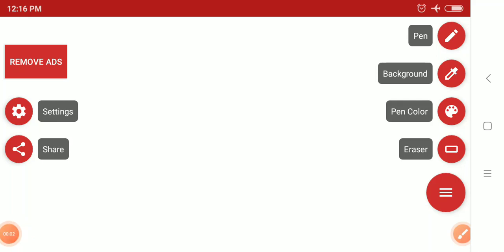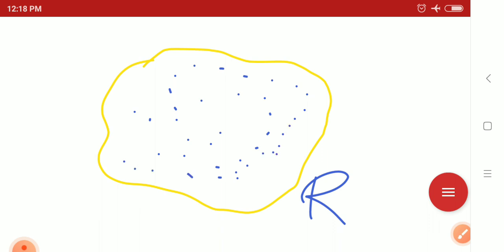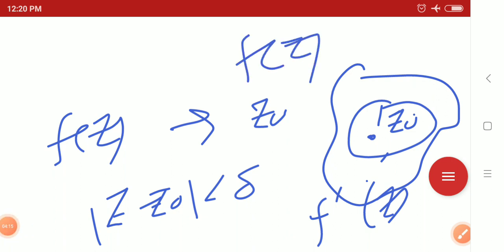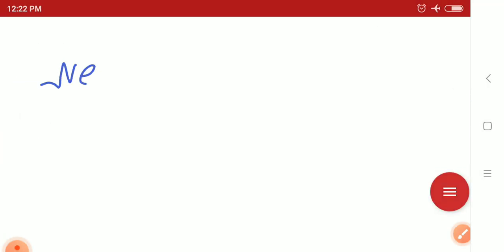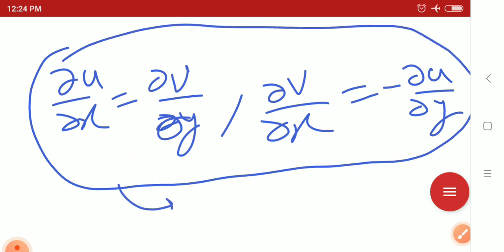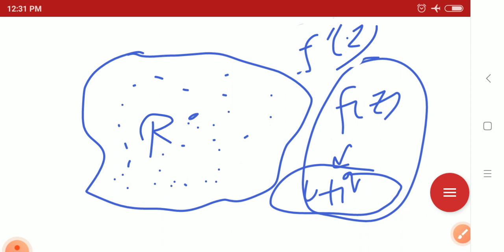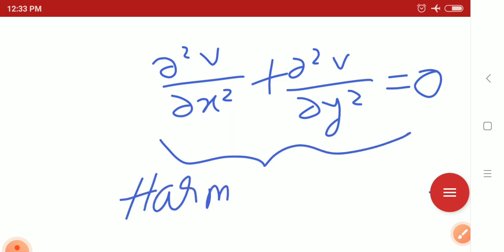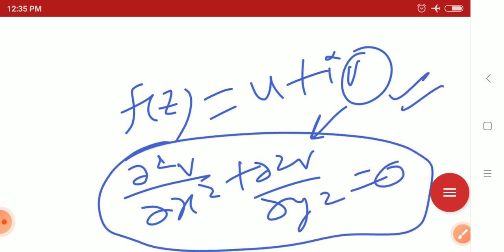Analytic Function||introduction to cauchy rieman equation||Complex Physics Mathematical physics